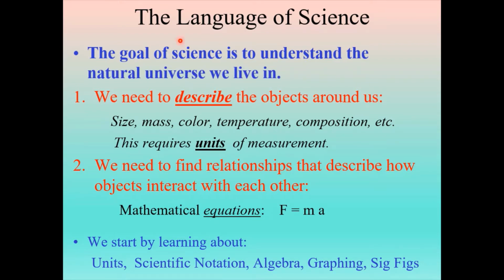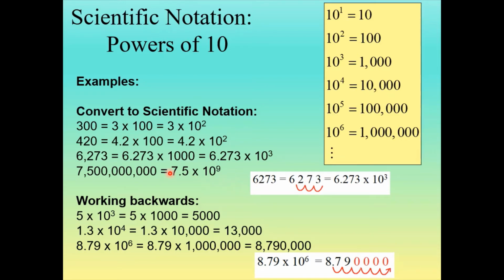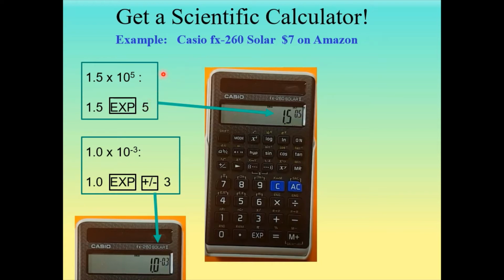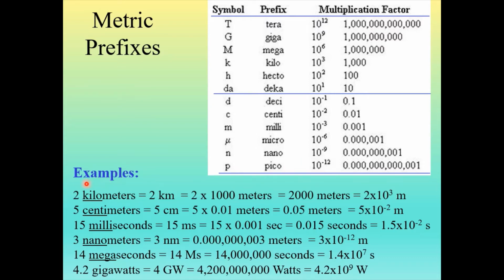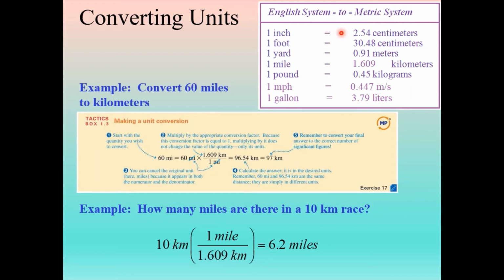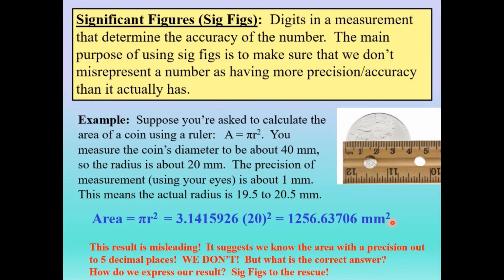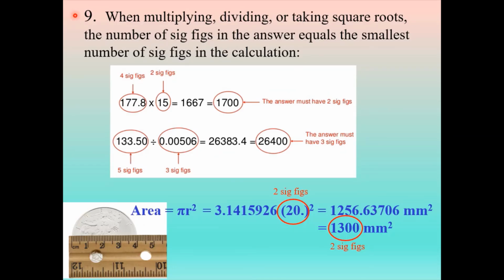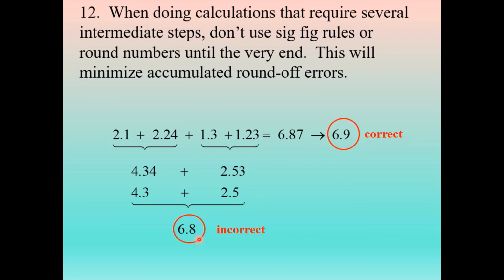Chapter 01: Units, Scientific Notation, Algebra, Graphing, Significant Figures.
In this first video lecture for our course, we discuss the language of science:  Units, Scientific  Notation, Algebra, Graphing, and Significant Figures.